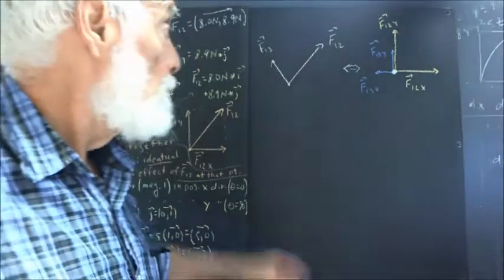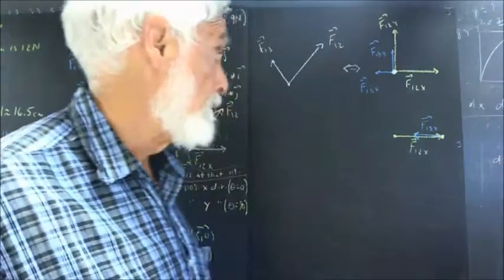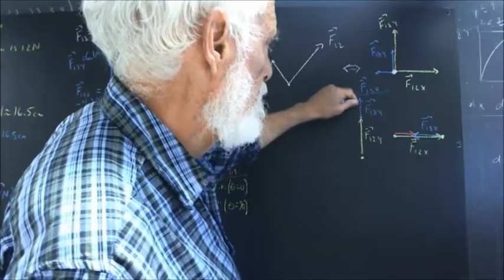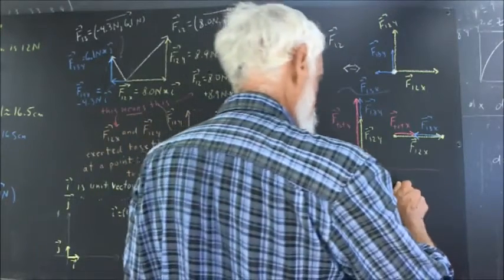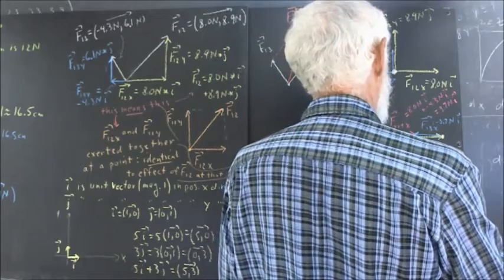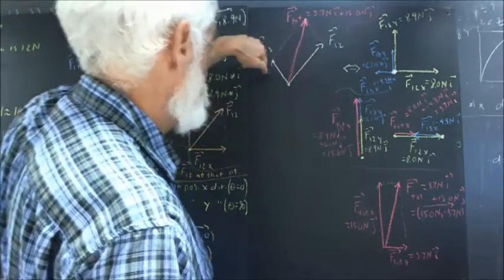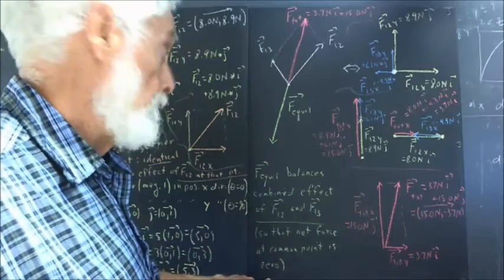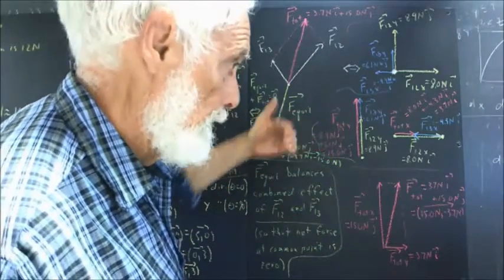vect 006 why we can add components graphical picture equilibrant force